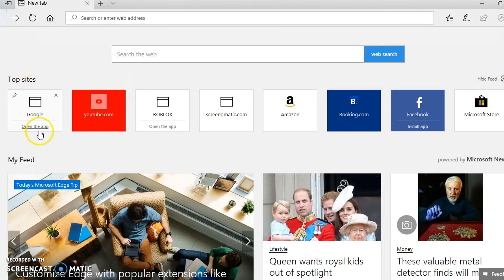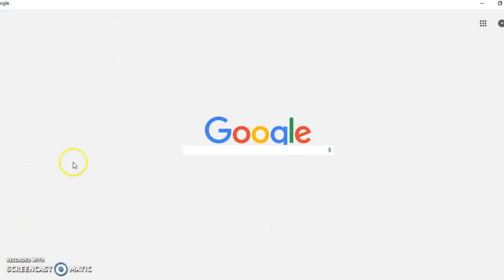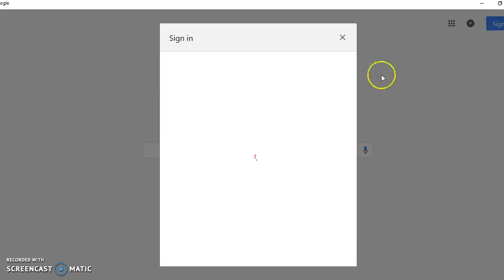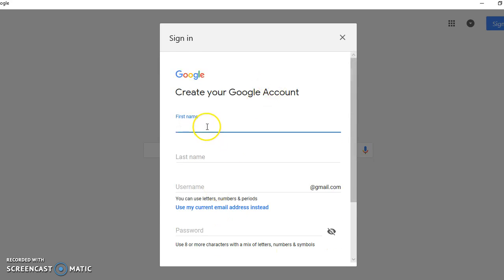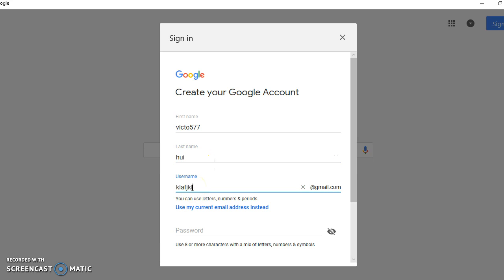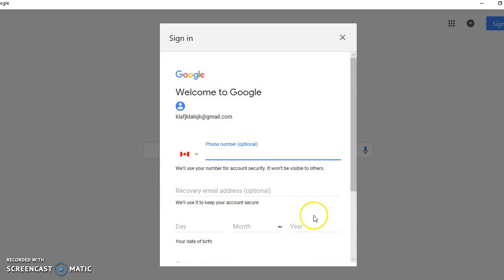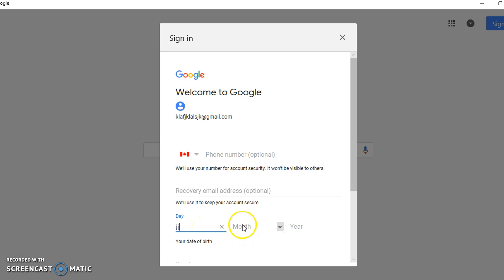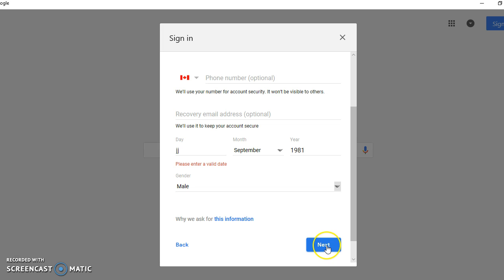how to make a gmail account without phone number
be sure to sub :3